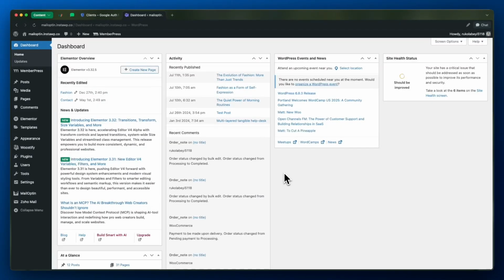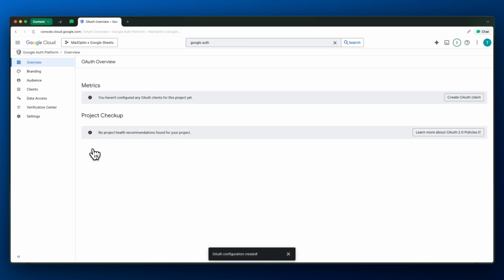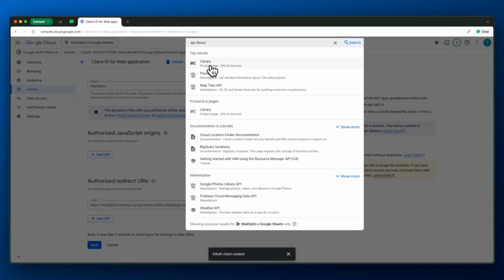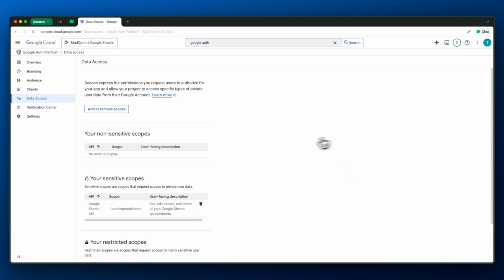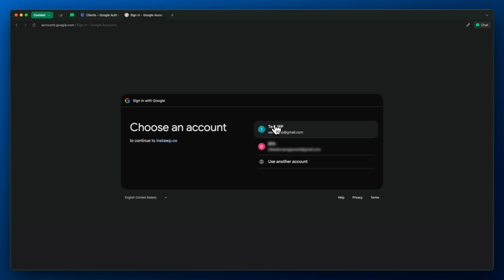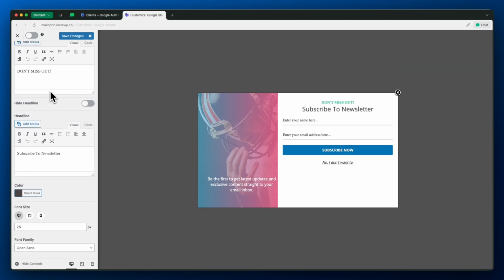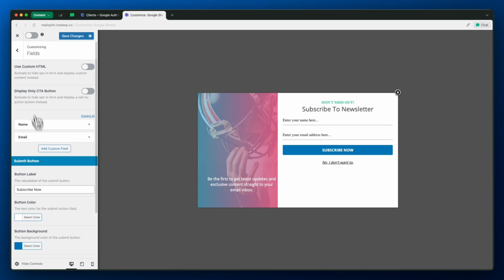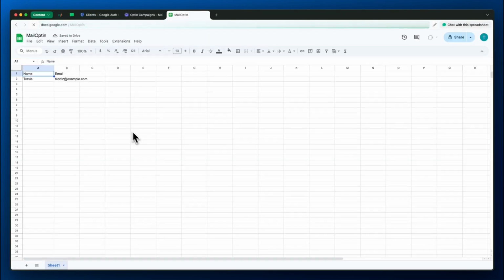How To Integrate WordPress With Google Sheets To Capture Leads From Optin Forms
Do you want to integrate WordPress with Google Sheets to capture leads on your website?

This video will guide you through connecting Google Sheets with WordPress using the MailOptin plugin.

You will also learn how to create an email signup form or lead capture form in WordPress that integrates and syncs form submissions to a spreadsheet file in your Google Sheets account.

We'll show you how to create a high-converting email signup or lead capture form that instantly syncs submissions to your Google Sheets spreadsheet. Perfect for list building, CRM updates, reporting, and automation.